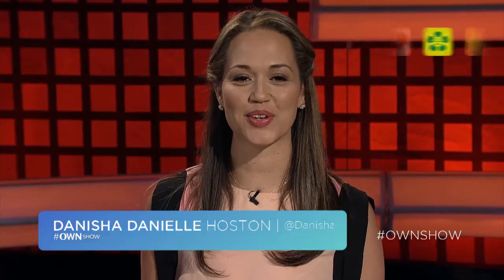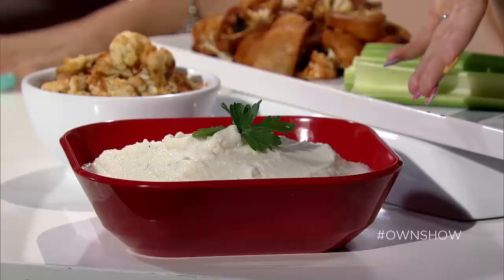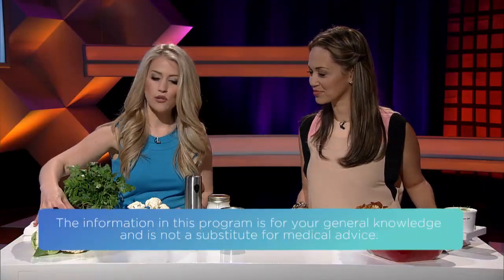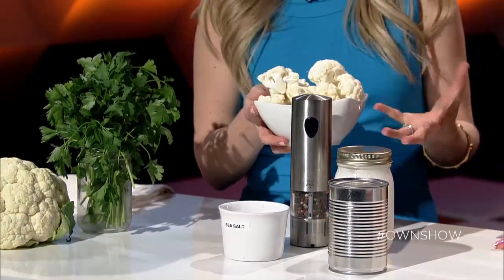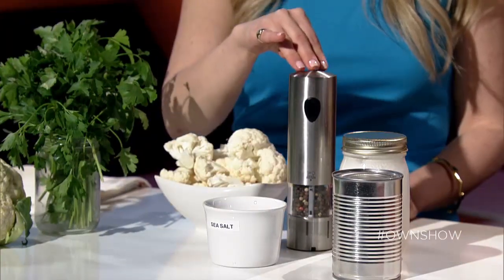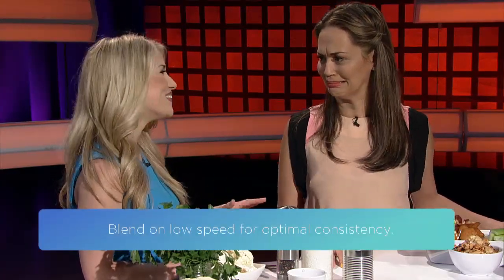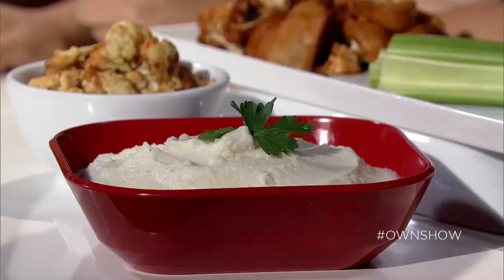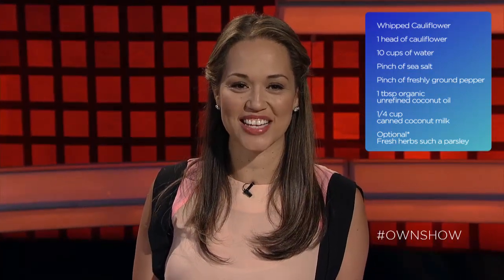A Nutritious Mashed Potato Alternative | OWNSHOW | Oprah Online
Mashed potatoes are a favorite of children and adults alike. They are also notorious for being prepared in an unhealthy manner. We've got the perfect way to still enjoy "mashed potatoes" made with a healthy vegetable alternative.